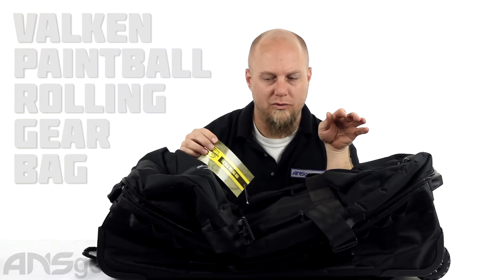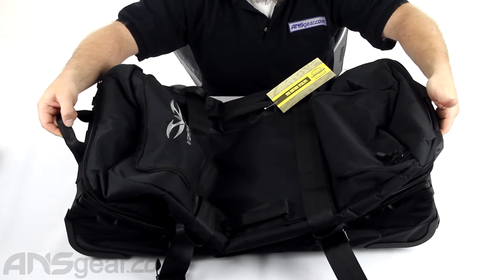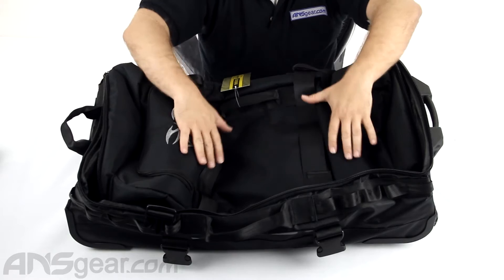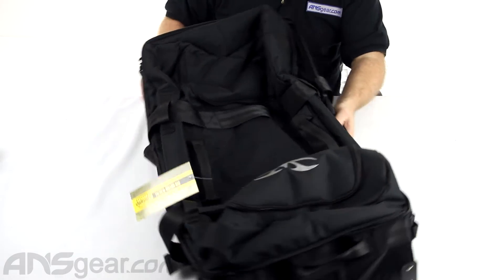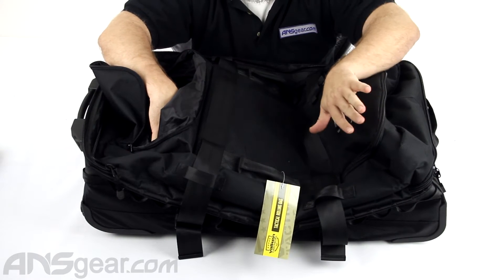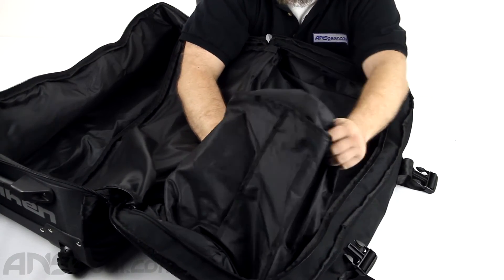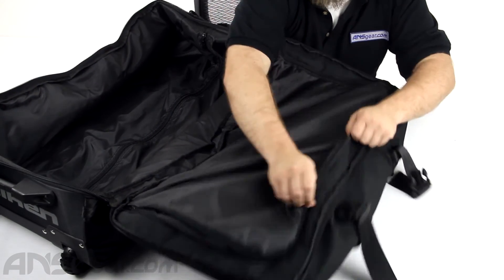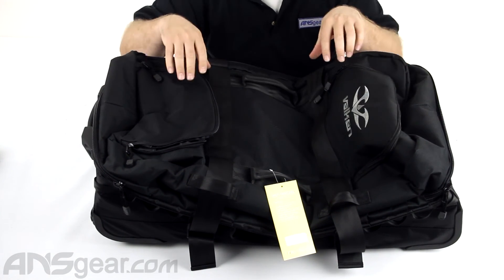Valken Paintball Rolling Gear Bag - Review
To get one of these Valken Paintball Rolling Gear Bags